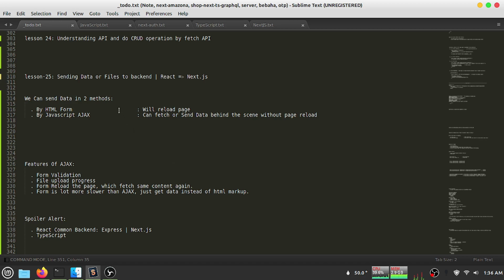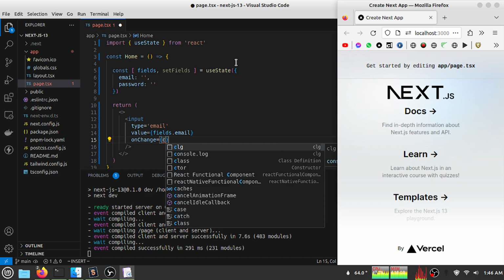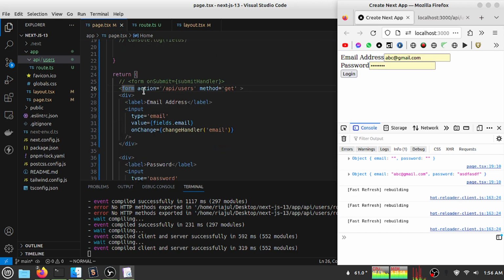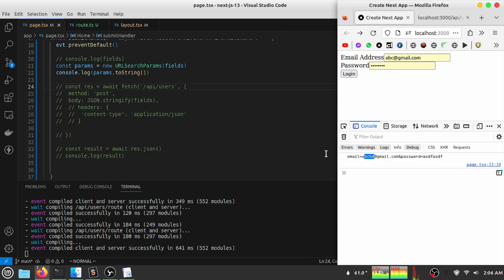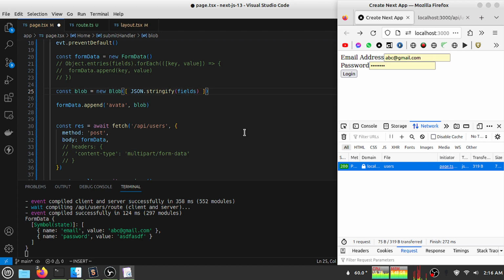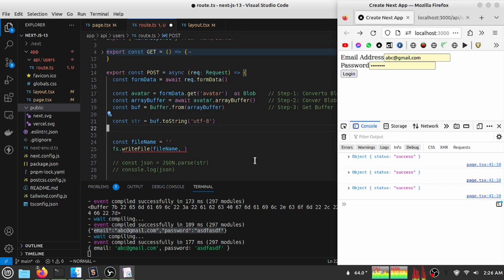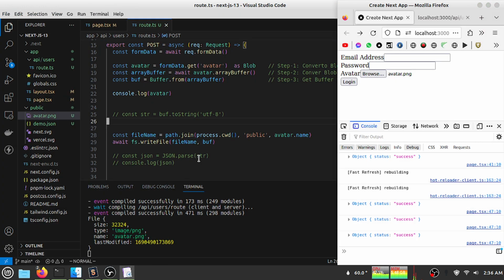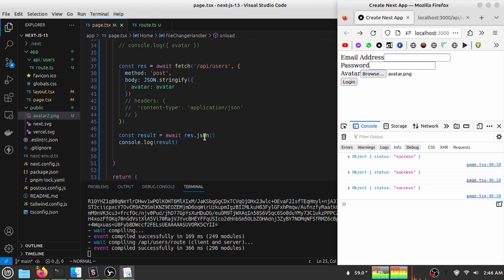lesson-25: Sending Data/Files to backend and Handle Data from backend | Next.js 13 | TypeScript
How to Send Data to backend multiple ways
How to Upload Fiels to backend multiple ways
How to Upload Images to backend multiple ways
How to Uplaod File as BLOB (Binary Large Object)
How to Uplaod File as DataUrl (base64 encoding)
Next.js 13 File Upload multiple ways
Next.js 13 + TypeScript File Upload

We Can send Data in 2 methods:

 . By HTML Form            : Will reload page
 . By Javascript AJAX           : Can fetch or Send Data behind the scene without page reload

Features Of AJAX:
 . Form Validation
 . File upload progress
 . Form Reload the page, which fetch same content again.
 . Form is lot more slower than AJAX, just get data instead of html markup.

Spoiler Alert:
 . React Common Backend: Express | Next.js
 . TypeScript

 const value = 2         : Pure Javascript
 const value: number = 2     : TypeScript

 $ npx  create-next-app  my-next-js-app
 $ yarn create next-app  my-next-js-app
 $ pnpm create next-app  my-next-js-app

 ⋖form action='/api/users' method='post' encType='application/x-www-urlencoded'⋗ ... ⋖/form⋗
 ⋖form action='/api/users' method='post' encType='multipart/form-data'⋗      ... ⋖/form⋗

. application/x-www-form-urlencoded : To send data as String: 'email=abc.com&password=asdf'
. maltiparf/form-data        : To send data as Binary: Blob/File | Buffer | ArrayBuffer
. application/json          : To send data as JSON String: { "email": "abc.com", ...}

Save File in 3 place
 . into Database
 . into FileSystem (Hard Disk)
 . Upload to FTP Server (like: Cloudinary)

We can Send Image also in 2 ways:

 . As Blob       : Raw Binary Data (BLOB: Binary Large OBject)
 . As dataURL      : base64 encoded string

[ Timestamp ]

00:00:00 Intro
00:00:36 Concept of Sending Data to Backend
00:03:32 Creating Next.js project
00:05:02 Two Methods to send data to backend
00:07:35 Preparing Project for Sending Data to backend
00:16:29 Preparing Backend API to handle Request and Send Response Back
00:18:15 Sending Data from Front-end to Backend: By HTML Form
00:23:34 Sending Data from Front-end to Backend: By AJAX Event
00:23:34 AJAX: Send json Data  : application/json
00:28:34 AJAX: Send URL Encoded String   : application/x-www-form-urlencoded
00:33:46 AJAX: Send Binary Data          : multipart/form-data
00:34:25 AJAX: Send Binary BLOB of String : multipart/form-data
00:49:25 AJAX: Save Binary Data to File
00:53:00 AJAX: Save Binary Data of Image as multipart/form-data
01:00:22 AJAX: Save Binary Data of Image as application/json
01:10:42 My Opinion

Video Link:    • RinkevichMusic - ...